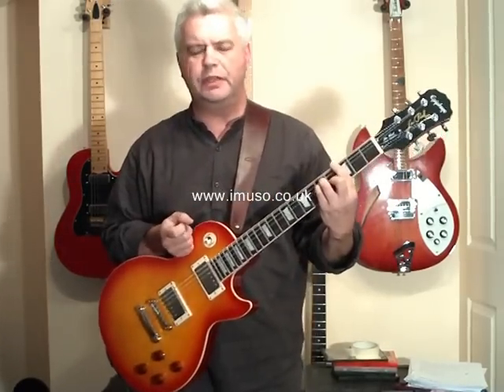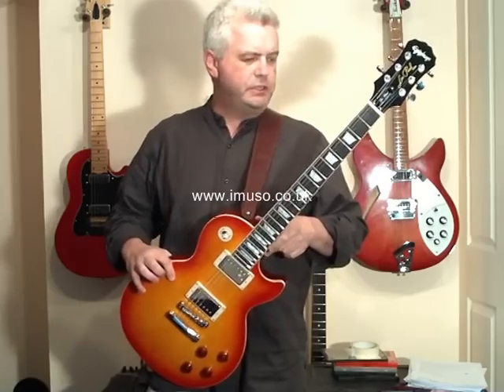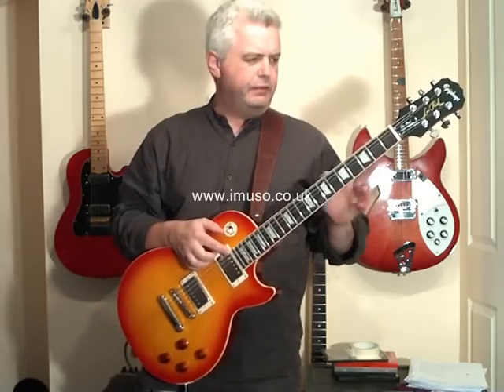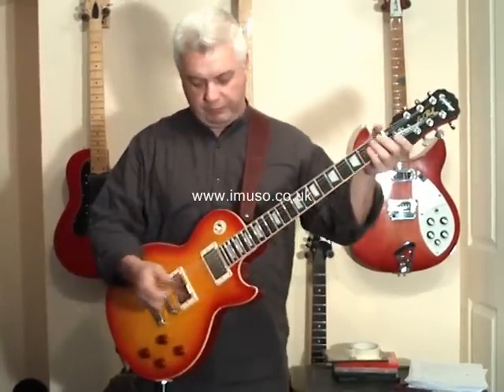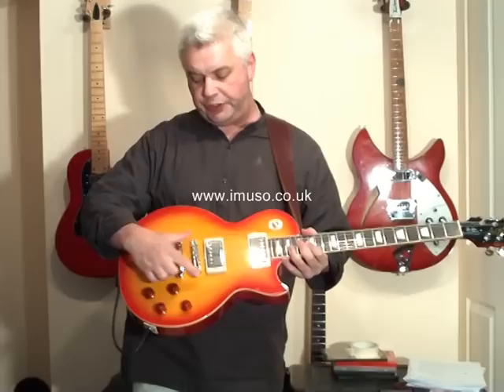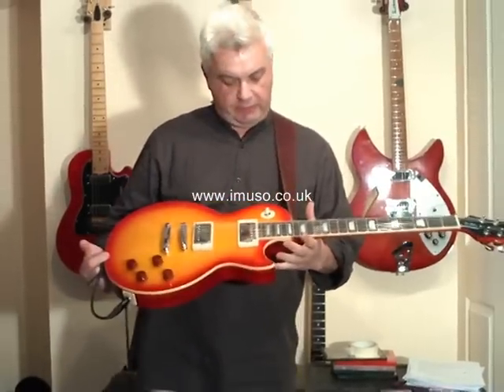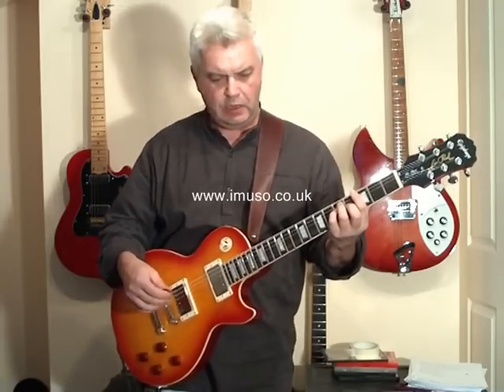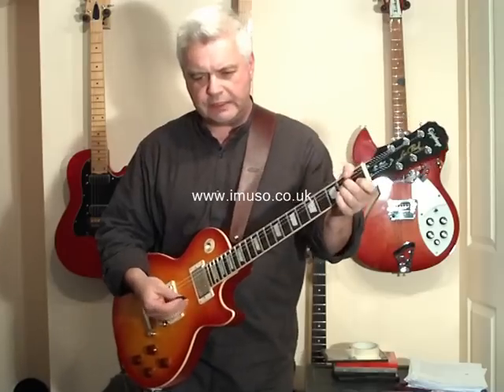Review of the Epiphone Les Paul 1960 Tribute Electric Guitar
Review of the Epiphone Les Paul 1960 Tribute Electric Guitar - "A beautifully simple tribute to an iconic guitar and its designer..."